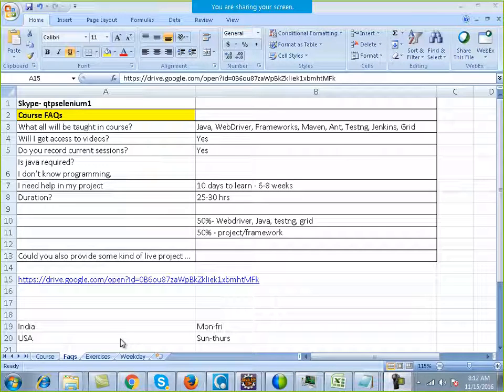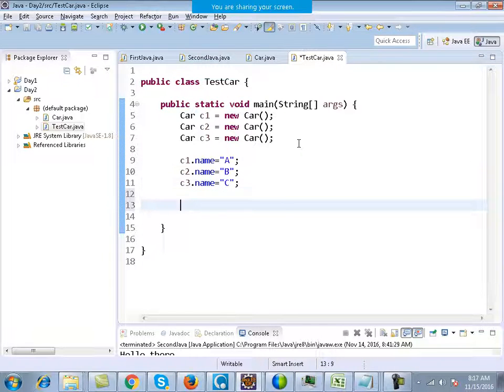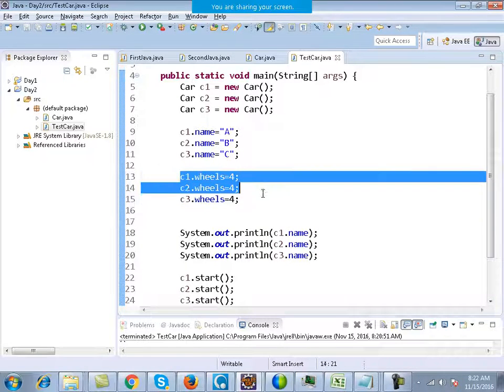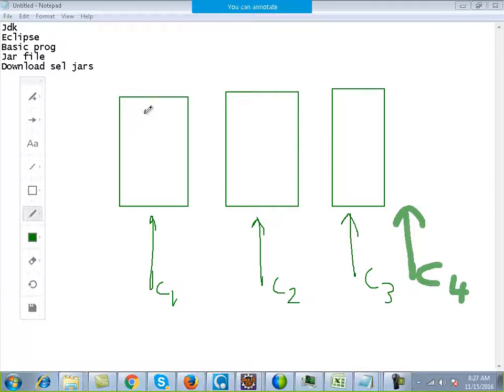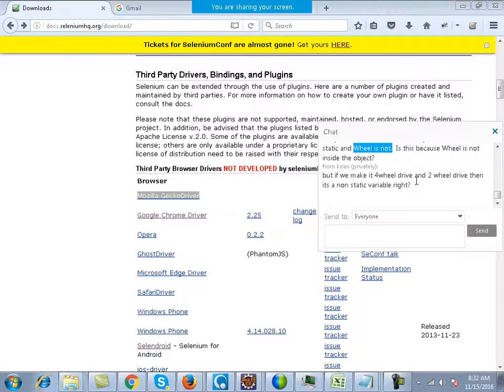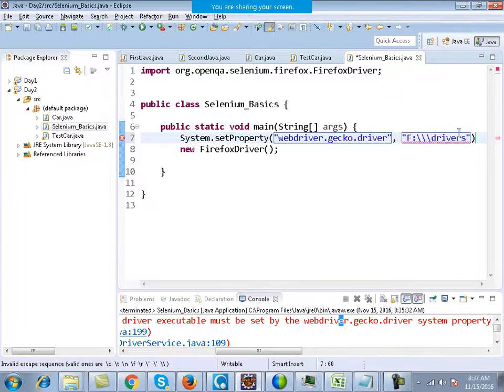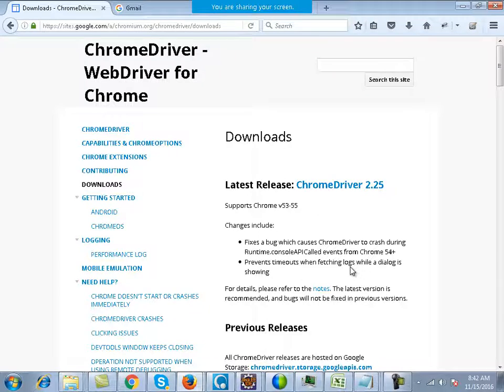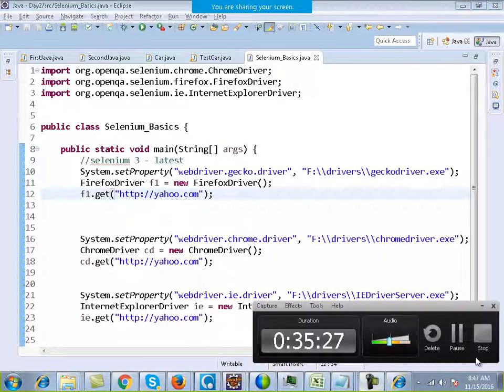Selenium WebDriver 3 0 Tutorial 2